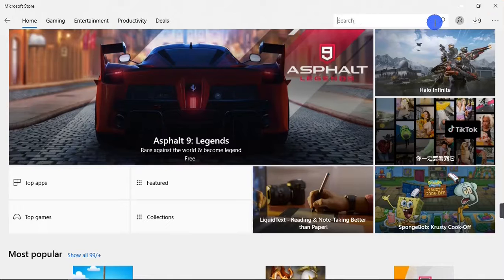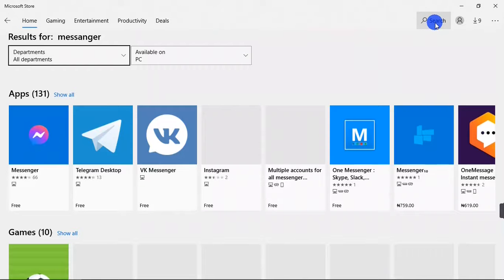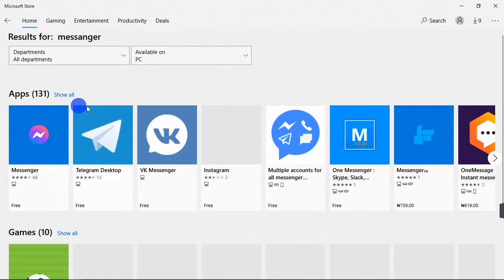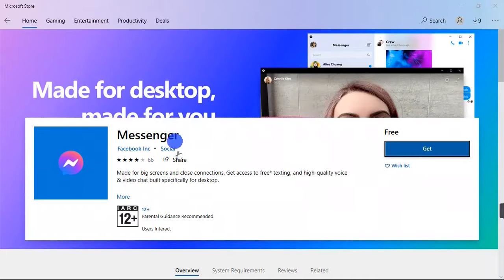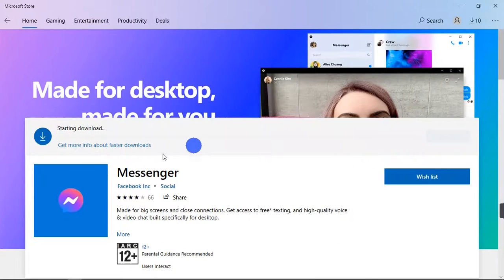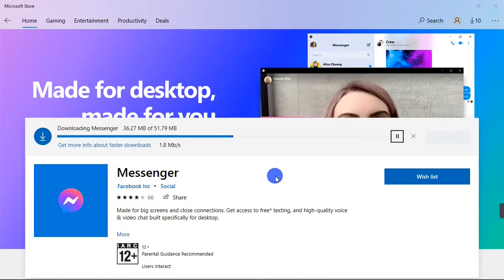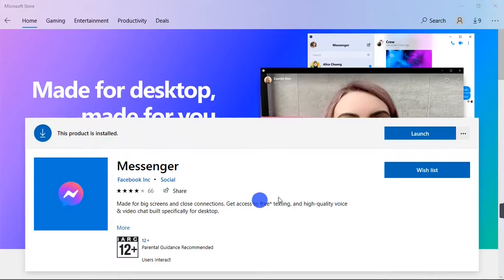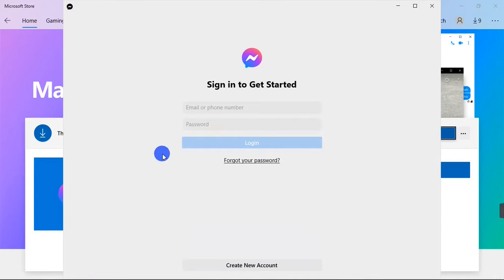HOW TO DOWNLOAD MESSANGER ON PC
In this video, you are going to learn how to download Facebook Messager on pc.

Soudtrack: